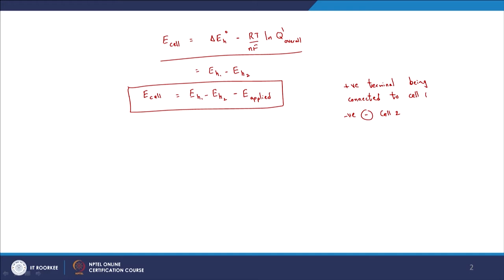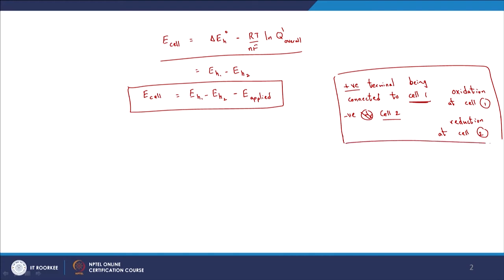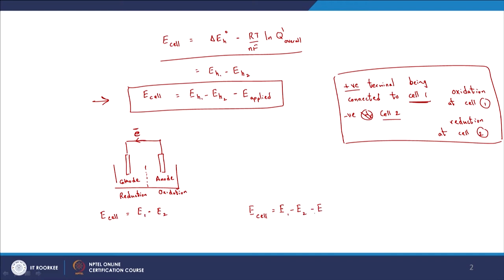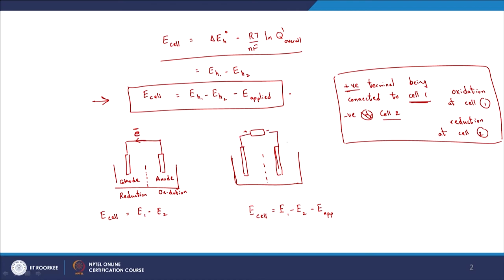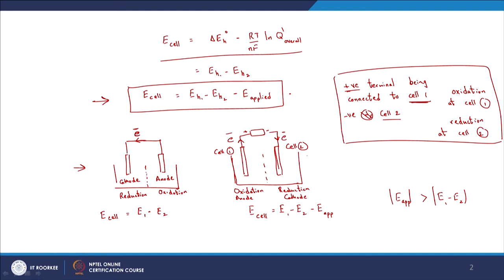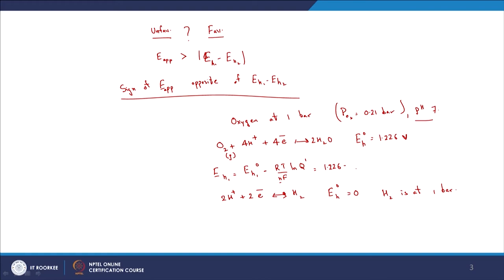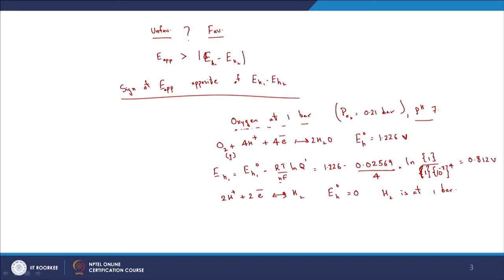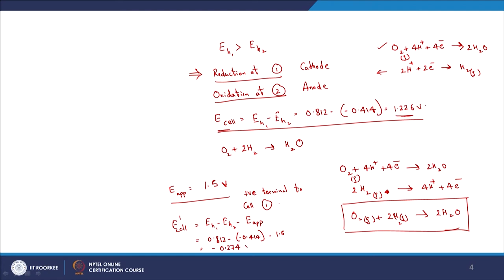Lecture 59_Applications of Ecell